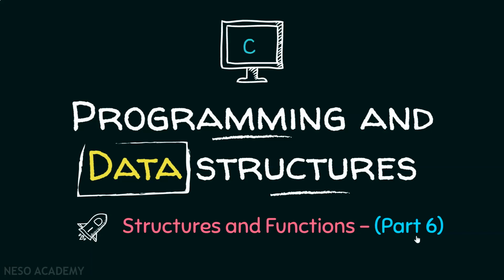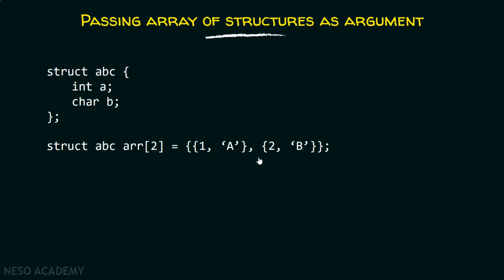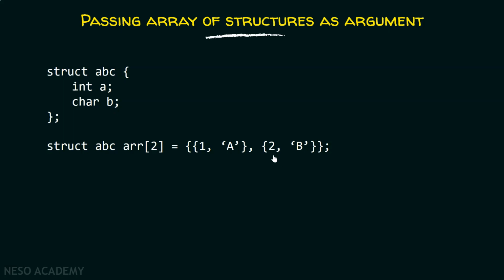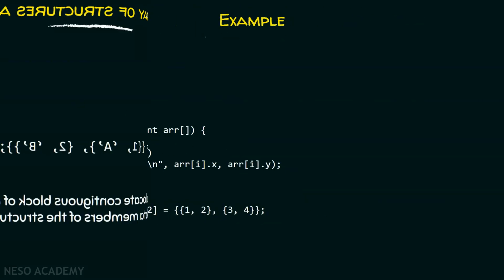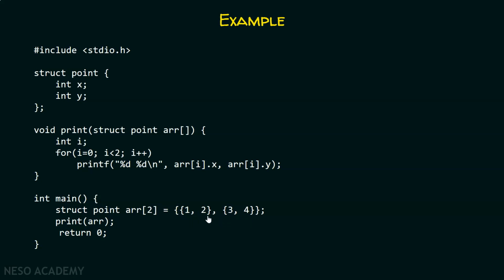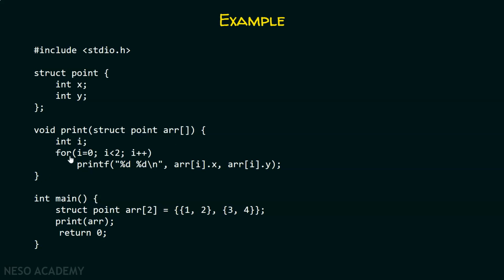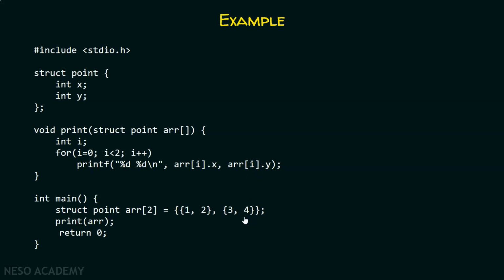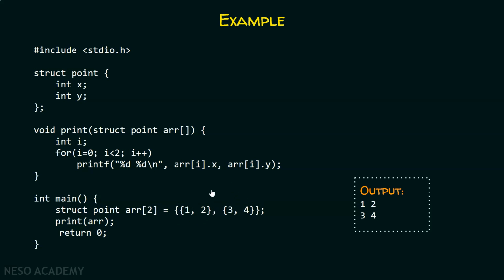Structures and Functions (Part 6)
Data Structures: Passing Array of Structures as Argument.
Topics discussed:
1) Passing array of structures as an argument
2) Programming example explaining how the array of structures as an argument.